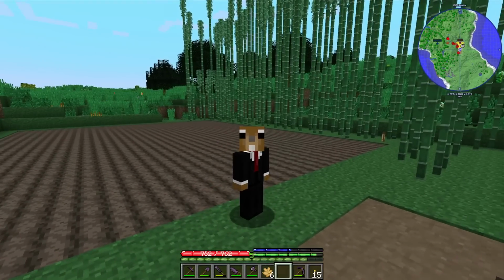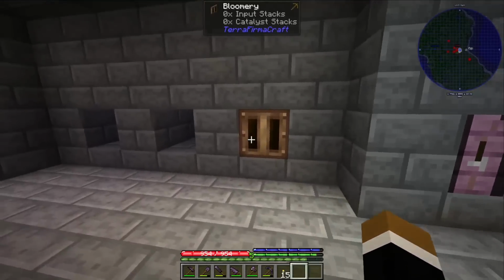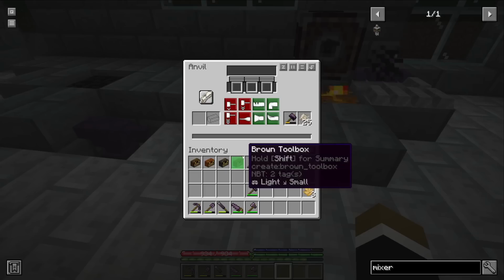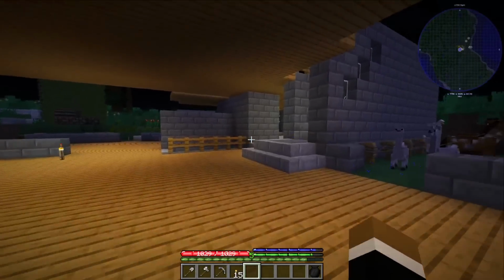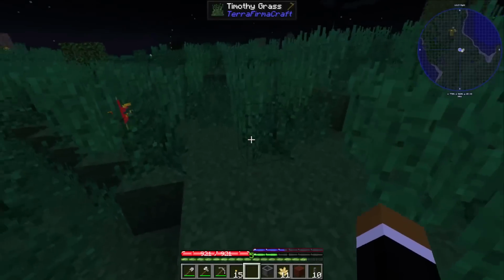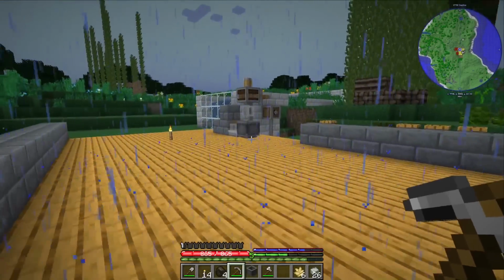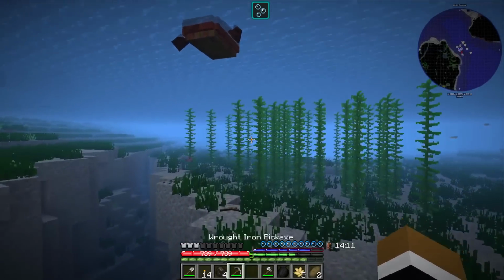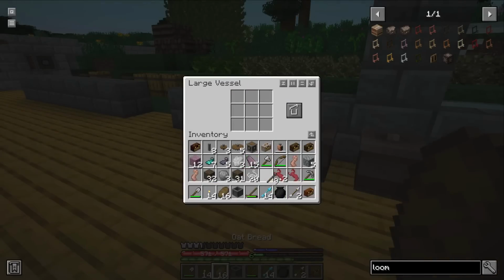ATFC: Deep Sea Diving (Episode 10)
Making wrought iron tools, a create mixer and scuba gear